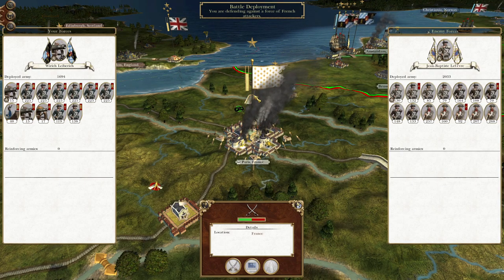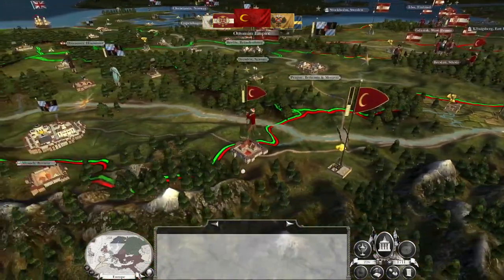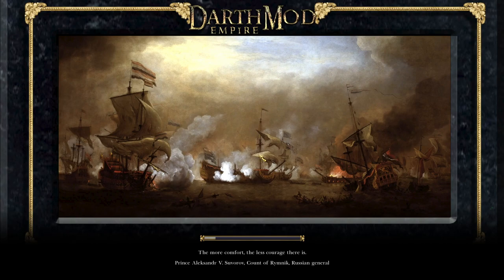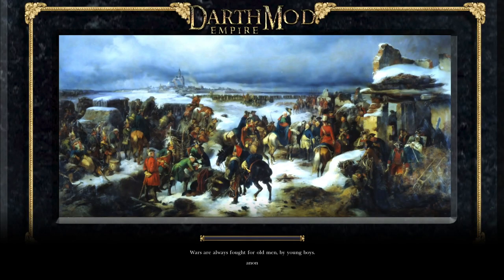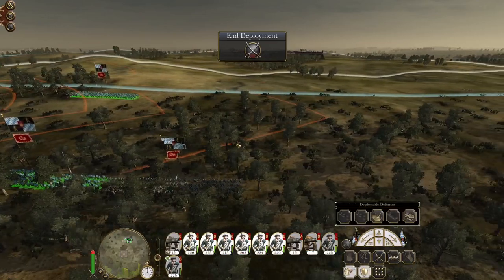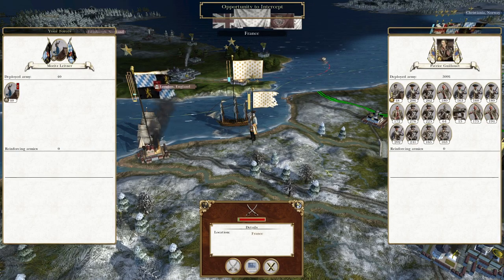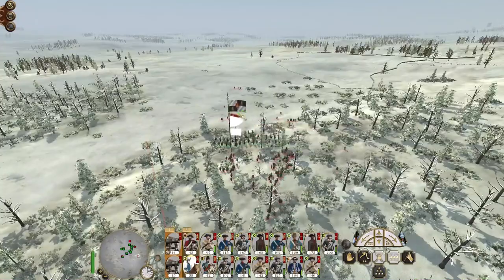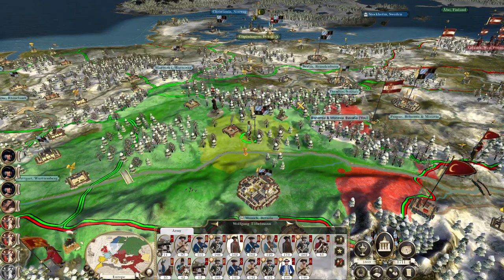Bavaria #10 - Empire Total War: DM - Holding the Line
Hey guys, welcome to the next episode of my Empire Total War Lets Play as Bavaria - in this episode we hold the line on all fronts and make major gains in the west